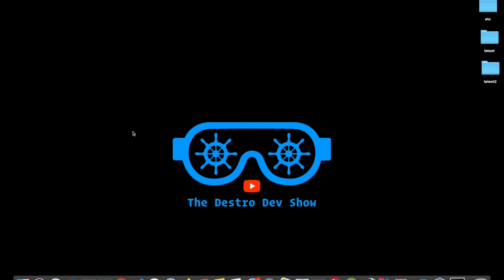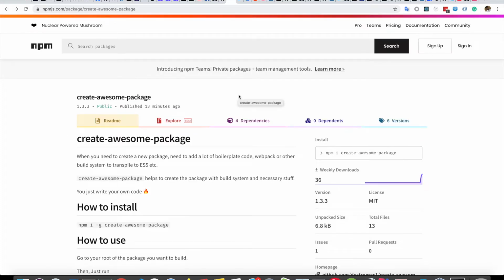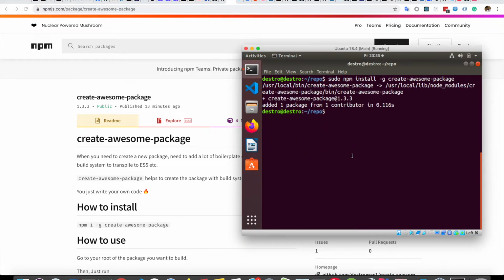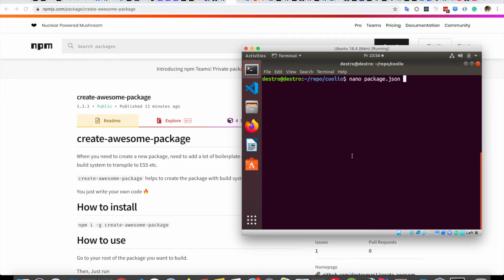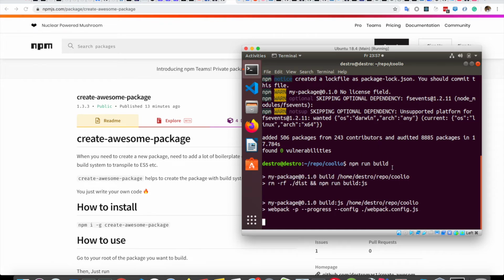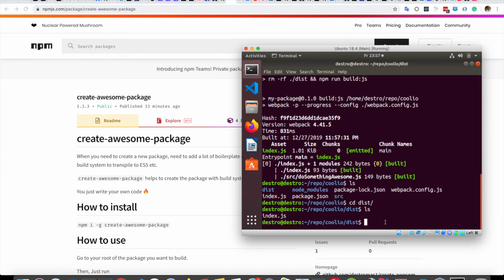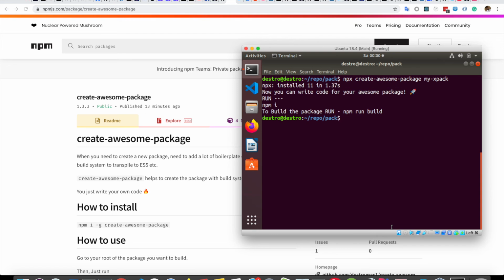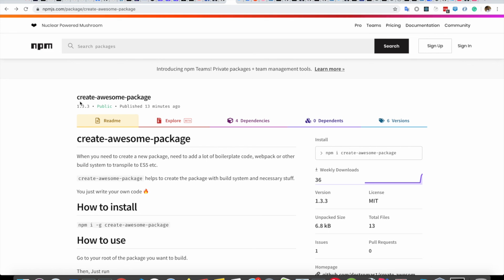create-awesome-package - An npm CLI to bootstrap your package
npm i -g create-awesome-package

CLI - helps to create the package with JS/TS, build system(Webpack/Parcel) and necessary stuff 🔥

It's like create-react-app but for creating packages